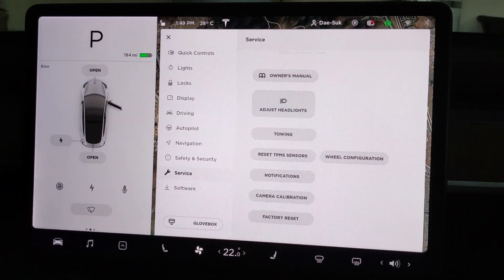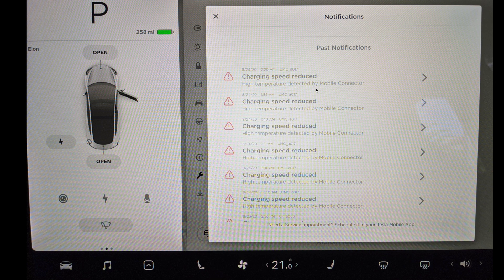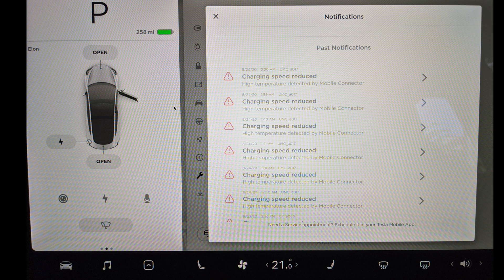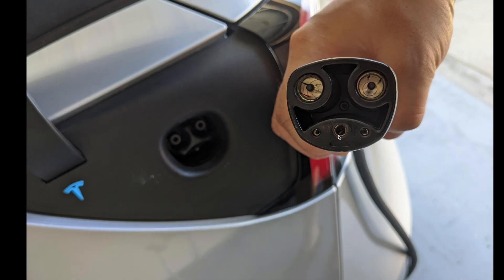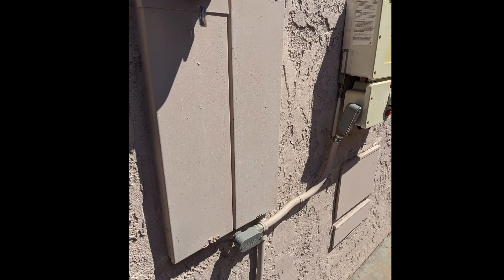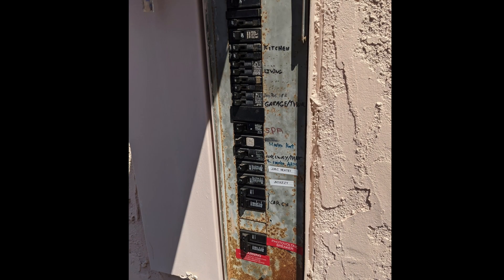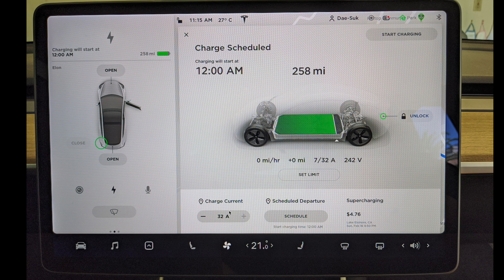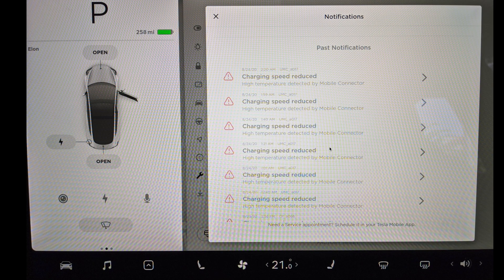High Temperature Detected by Mobile Charger Issue and new learning of Tesla Model 3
If you feel that my talk is slow, please increase Youtube playback speed to 2x by clicking SHIFT+. (key) or changing the settings.